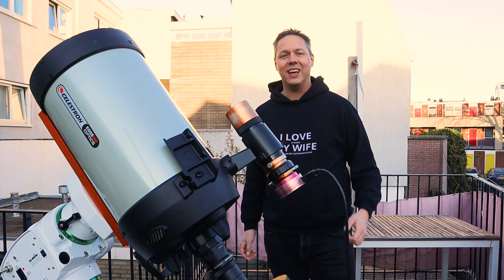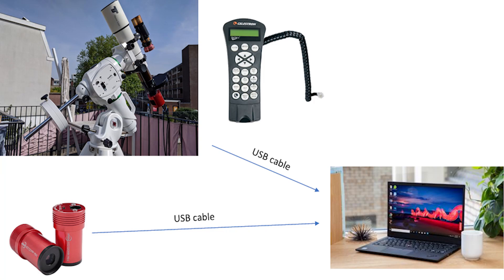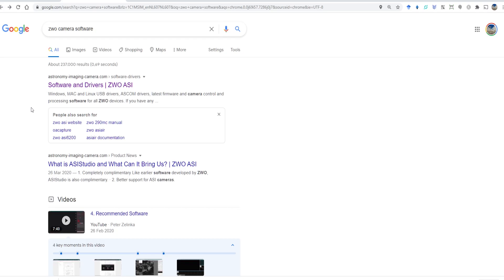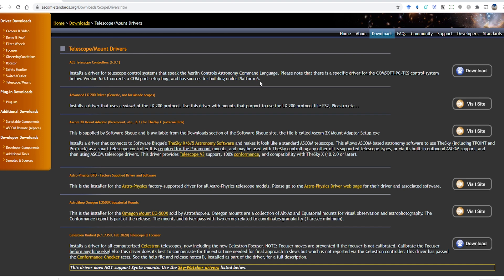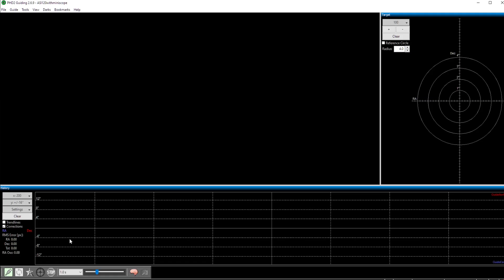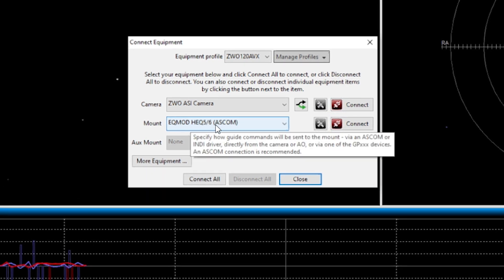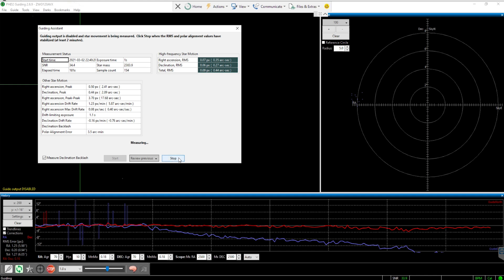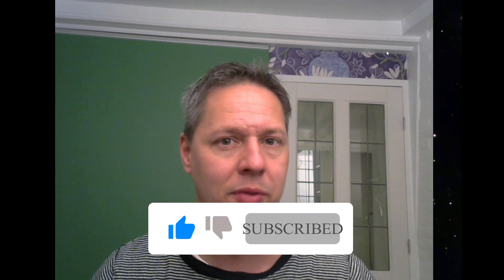How to start Autoguiding in PHD2 | Astrophotography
In this beginner tutorial, I'll show you how to start autoguiding in PHD2. First I'll show you how to connect your guidescope and camera and what software you need to download to get started. Next, I'll explain how you can setup PHD2 and start your first autoguiding session. Finally, I'll also show you how to use the guiding assistant in PHD2 to improve your autoguiding.

Clear skies!

Wido - AstroForum.

Link to video previous video on autoguiding and selecting a guidescope and camera:

0:00 Introduction
0:56 How can I connect my guidescope and camera?
4:30 What software do I need to start autoguiding?
7:37 How should I setup my guidescope and camera in PHD2?
9:18 How can I start autoguiding in PHD2?
12:07 How to improve autoguiding with the guide assistant
16:03 Final thoughts